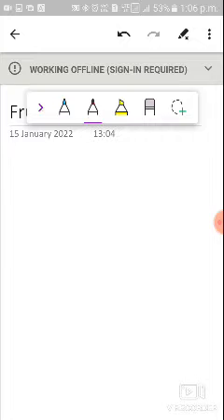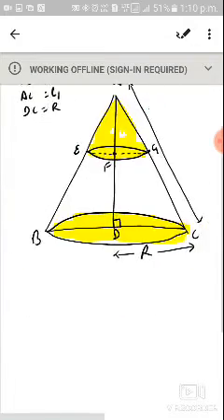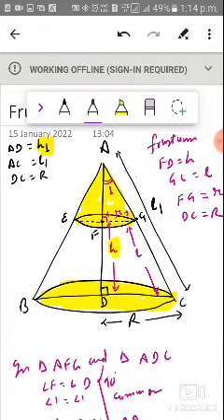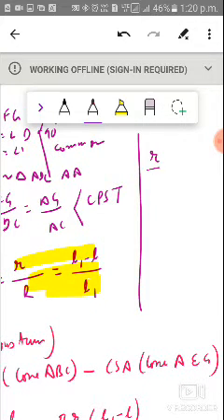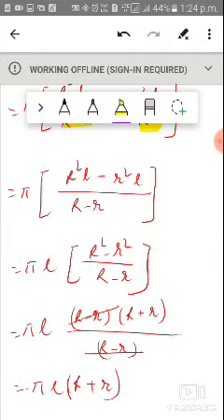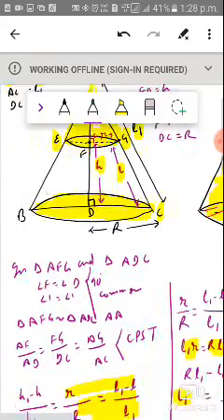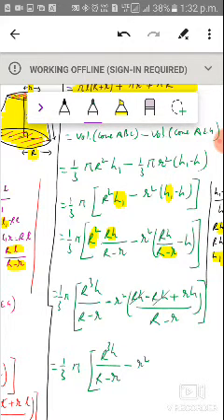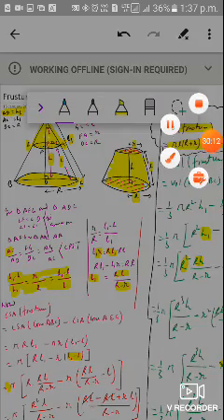10thMathematics|FrustumOfCone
frustum of a cone